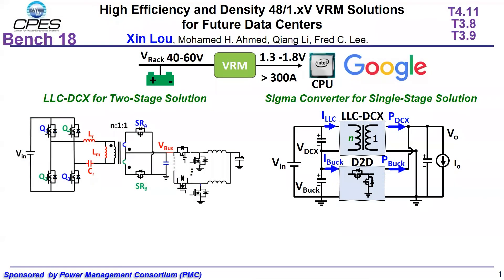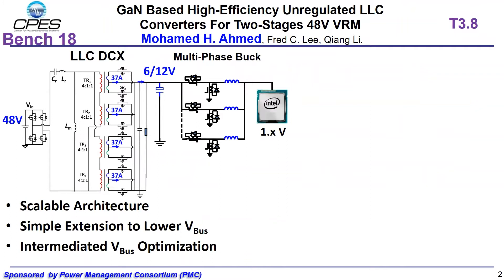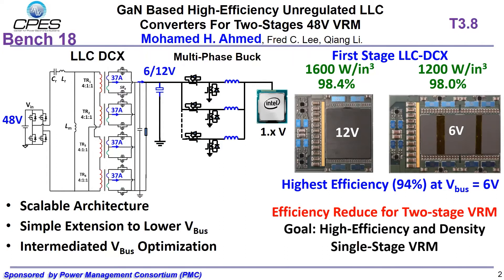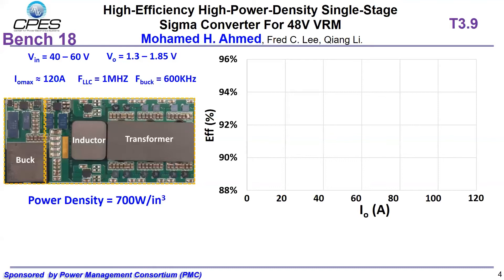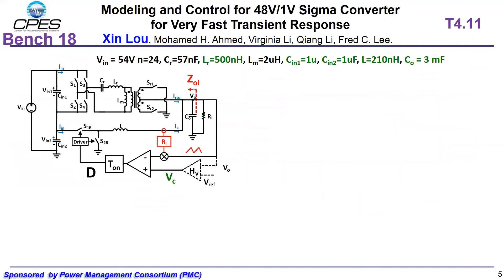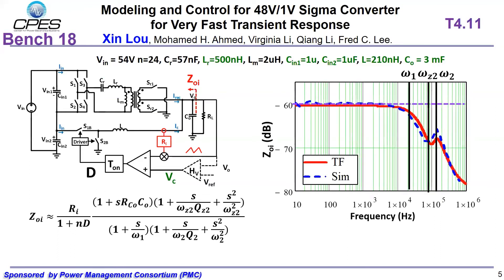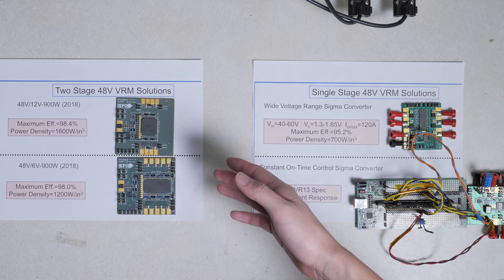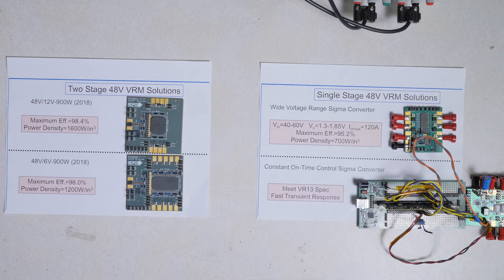Wide Voltage Range High-Efficiency Sigma Converter 48V VRM With Fast Transient Response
Xin Lou: 48V voltage regulator modules (VRMs) are critical for telecom power supplies, and is becoming popular for future data centers. By using a novel sigma converter topology, an outstanding performance in terms of efficiency (95.2%) and power density (700 W⁄in3) have been demonstrated in [1]. Both the efficiency and power density are much higher than state-of-art solutions. The sigma converter is a quasi-parallel converter comprises an LLC converter and a regulated buck converter connected in series from the input side and in parallel from the output side. However, the modeling and control of Sigma converter is challenging due to the quasi-parallel structure and have not been solved properly yet. Basically, there are three control methods, voltage mode, current mode and V2 control. In [2], a voltage mode control design is provided with the small-signal model. However, the voltage mode control is not suitable for high-bandwidth design due to the low frequency double-pole. In this paper, the small-signal model of current mode and V2 control are provided and compared with voltage mode control. The V2 control with active droop control is chosen for high-bandwidth and constant load line design. Additionally, the transient performance is performed and verified to meet the VR14 requirements.